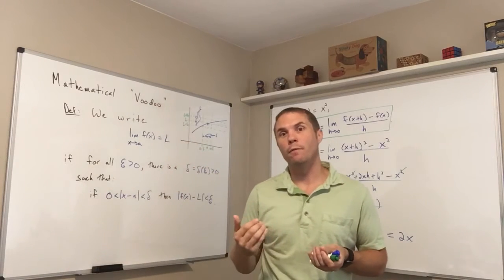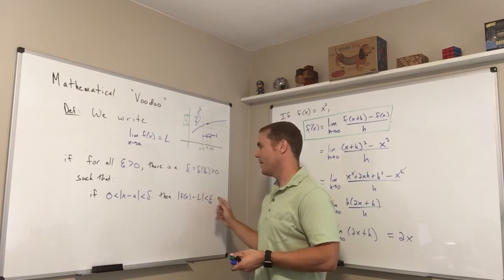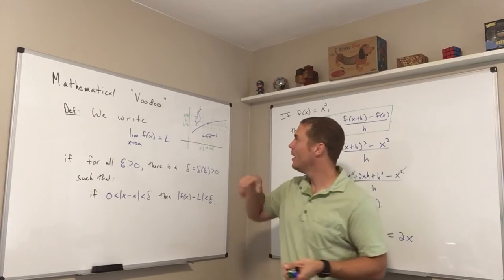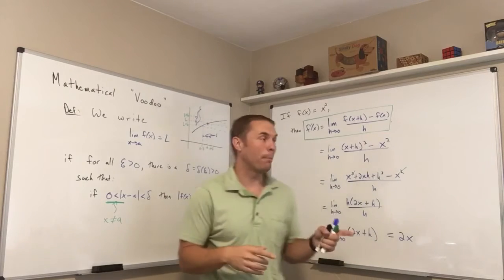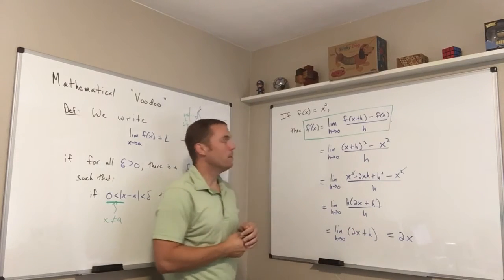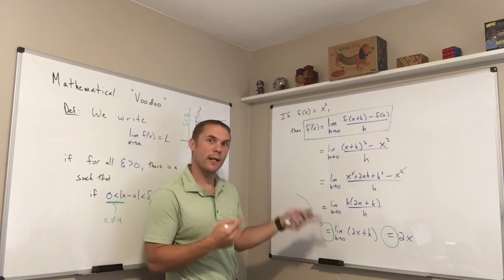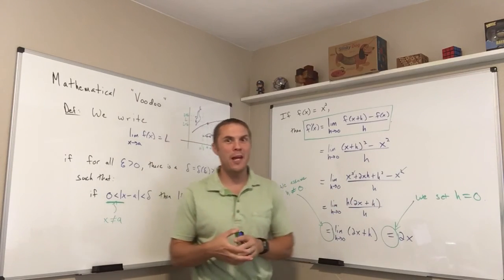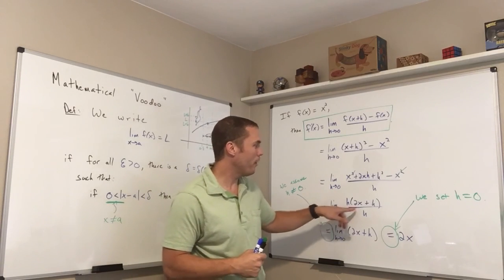Limits: Mathematical “Voodoo”